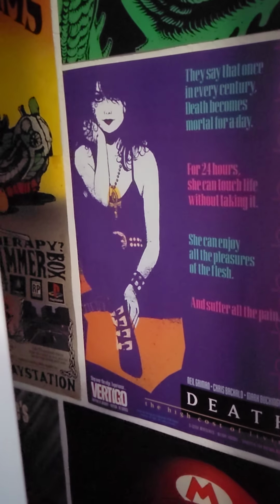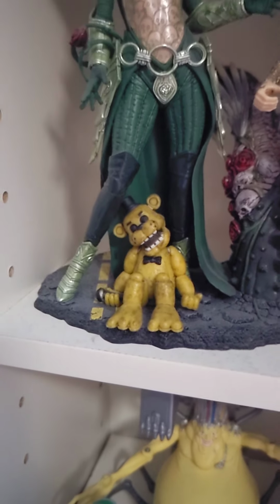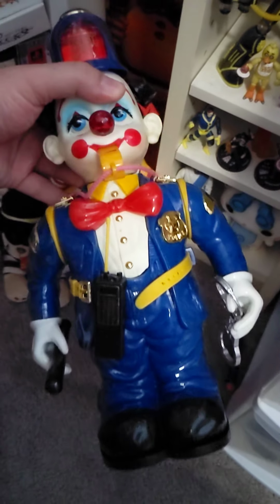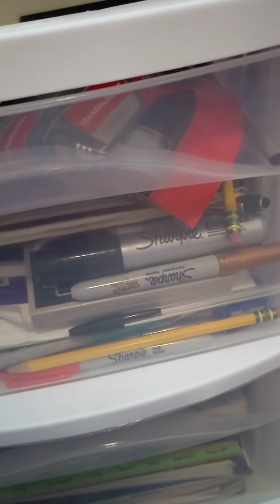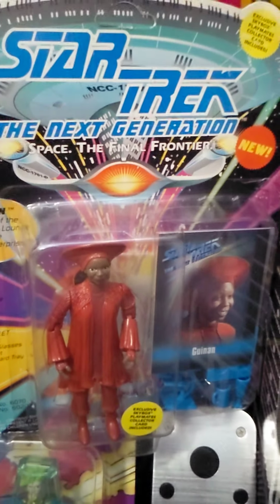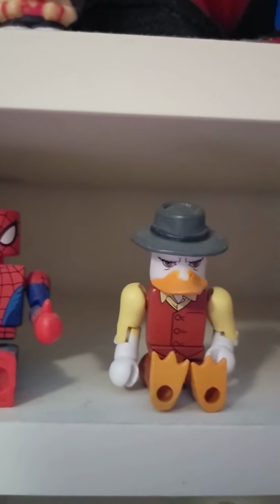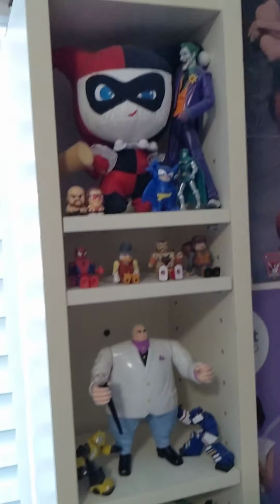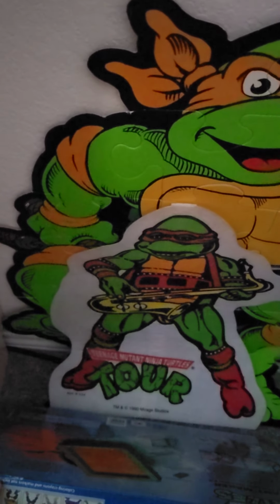A Chatty Tour of the RGC Studio (Part 2)